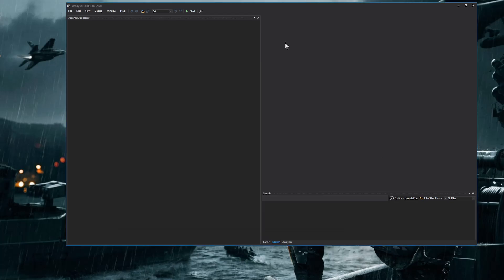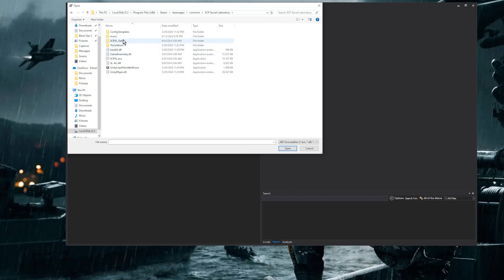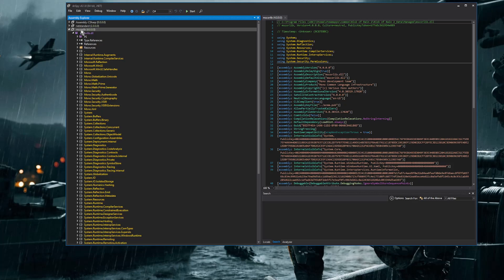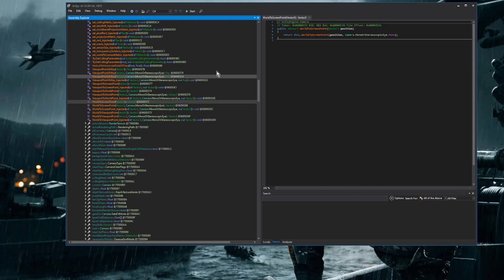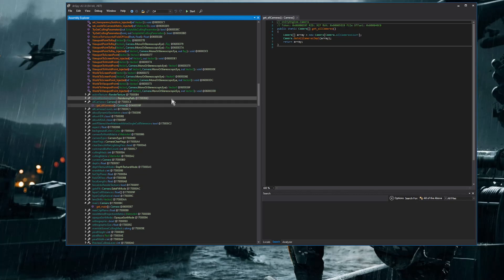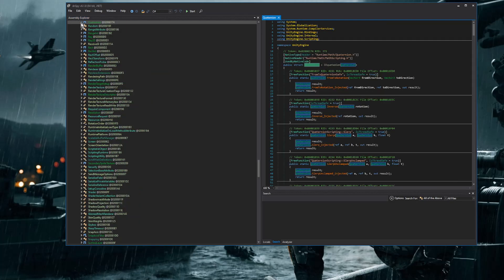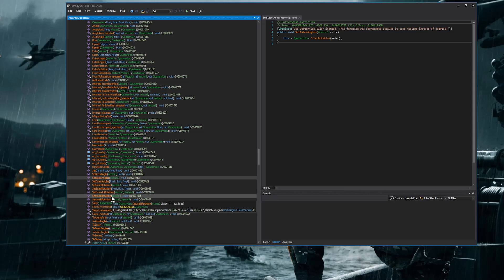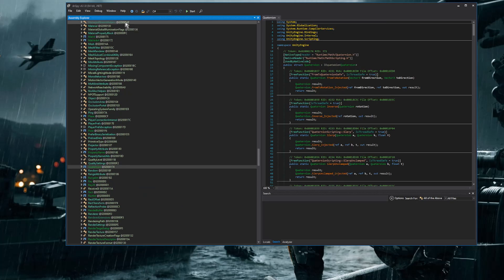Let's Hack Unity Games With C++ PT. 1! The Basics!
This is part one on making a trainer for any unity game in c++, this will be a full fledged tutorial explaining everything you need to know to start devving your own cheat. Theres always a lack of info in most tutorials so you will need to watch this video to understand how to proceed in the further episodes.

Also at 3:18 I meant to say the if the method is asking for an "out: " instance pass in a double pointer.
if it asks "ref: " just pass in the instance.